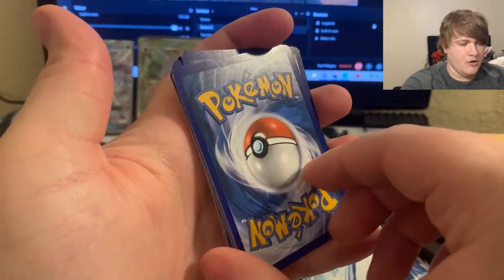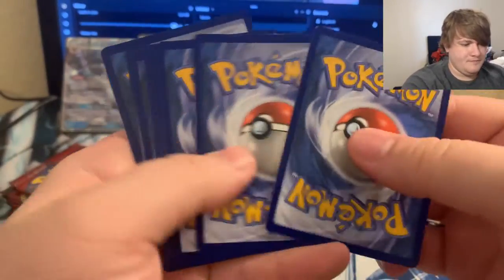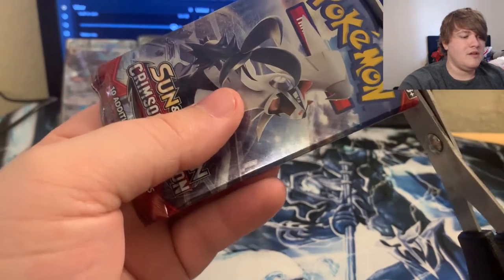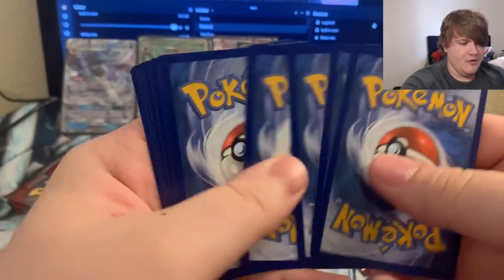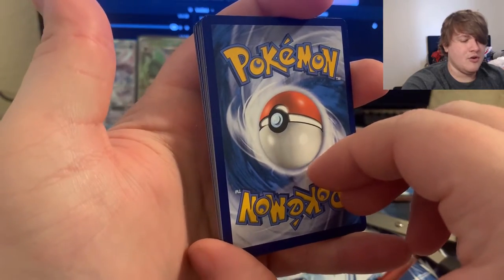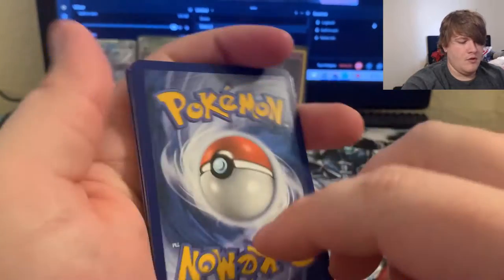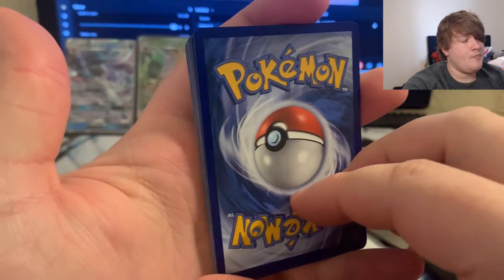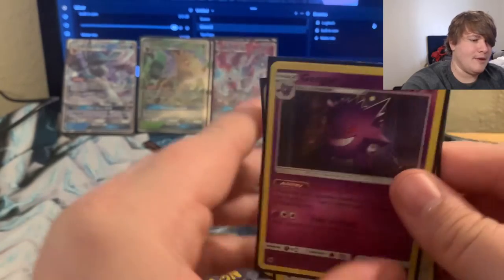Part 3 Opening 7 Packs of Crimson Invasion From Target Tins